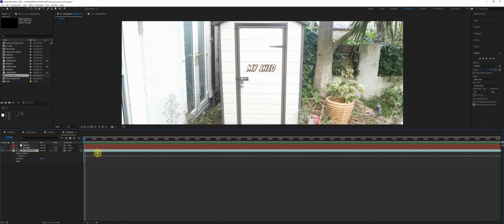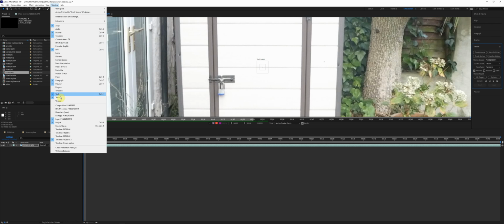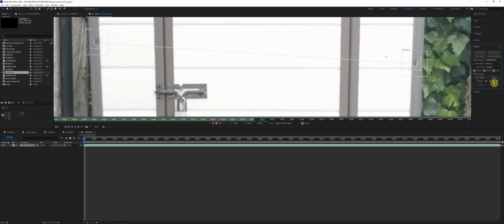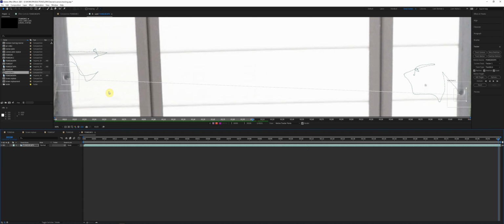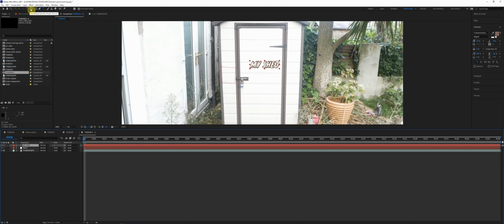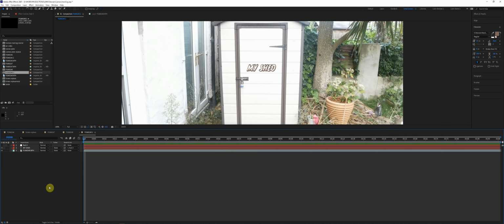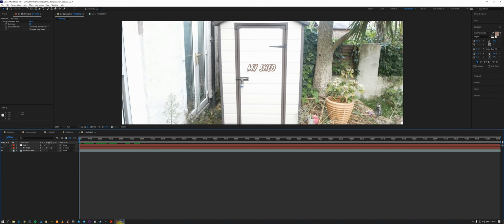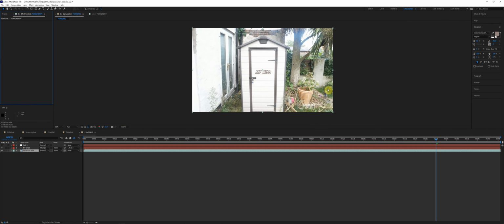Point tracker tutorial